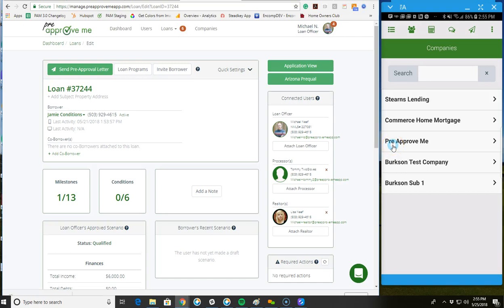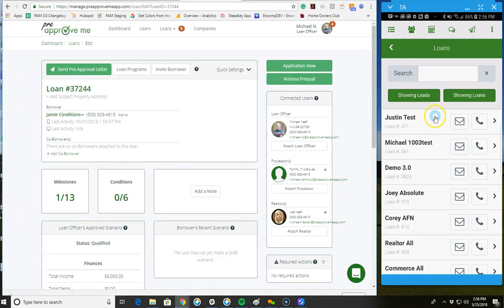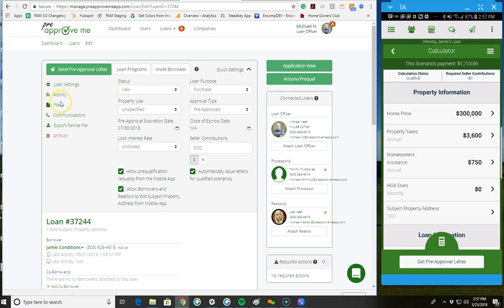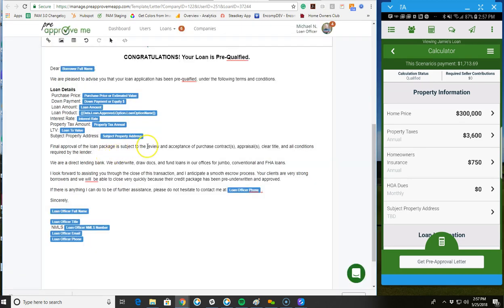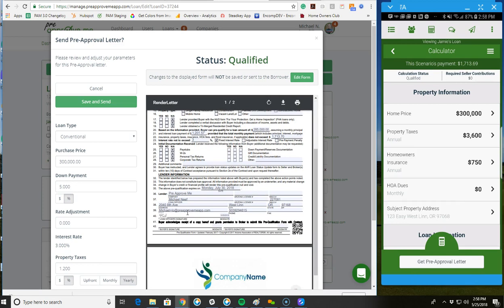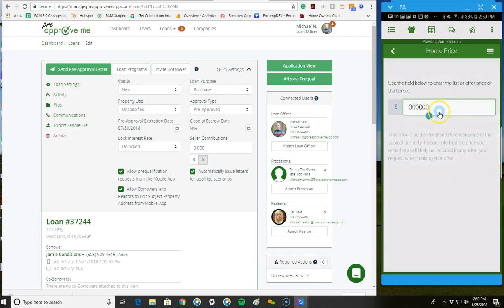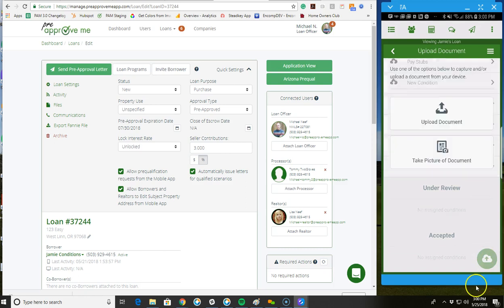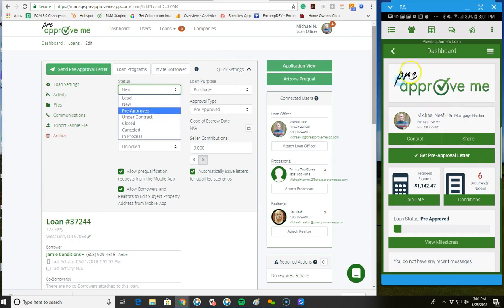5/25/18 - Responsive Website, Subject Property Address, Seller Contributions, and More!